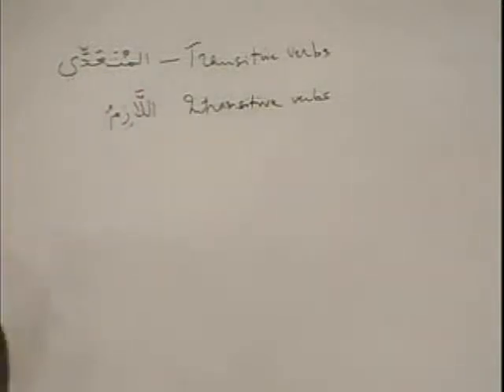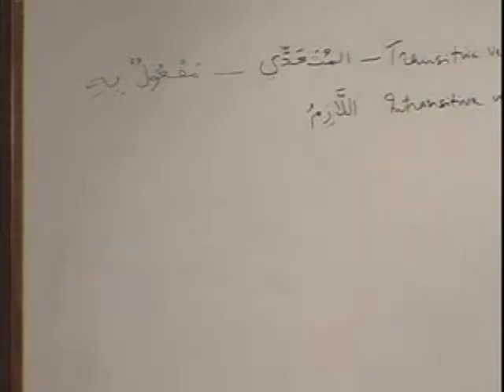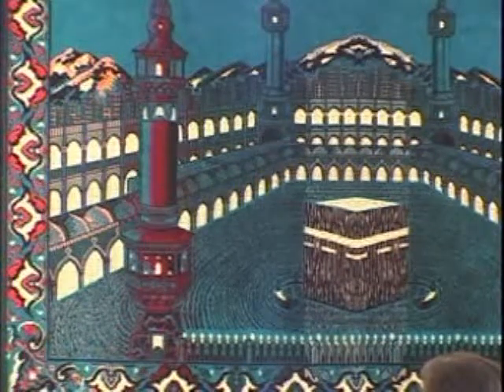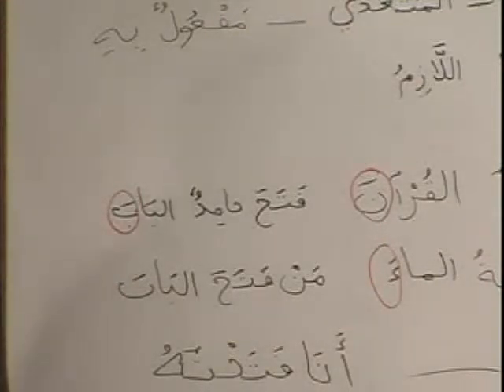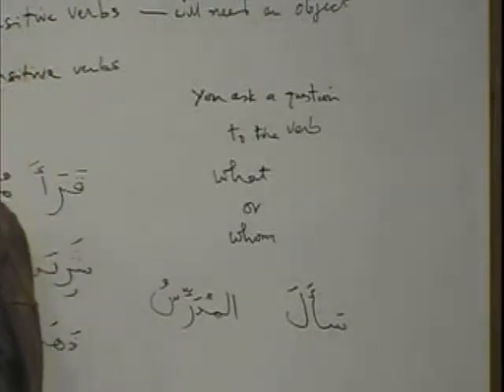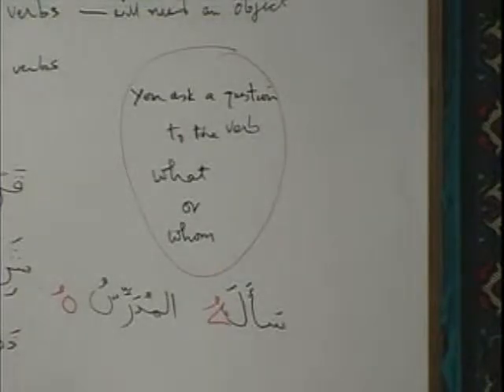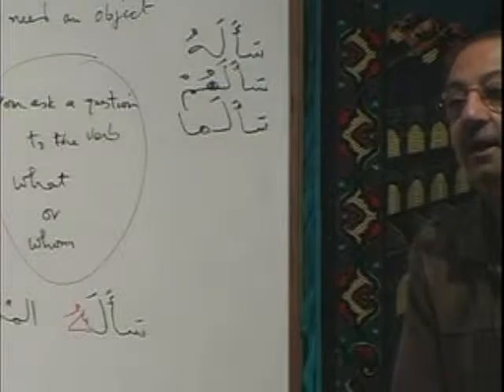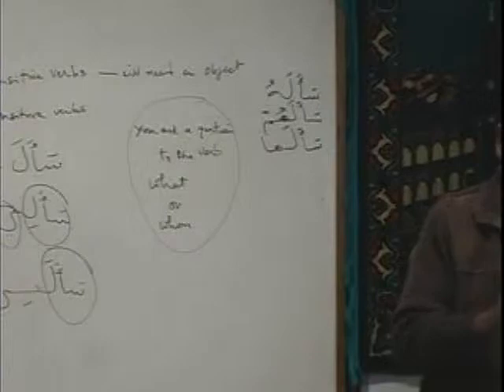MAV BK2 DVD04 PARTA1